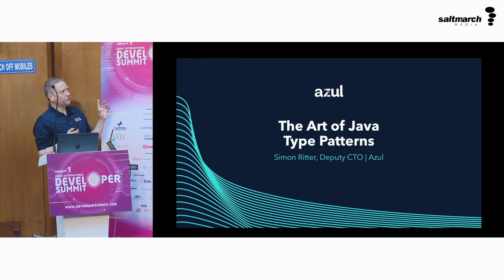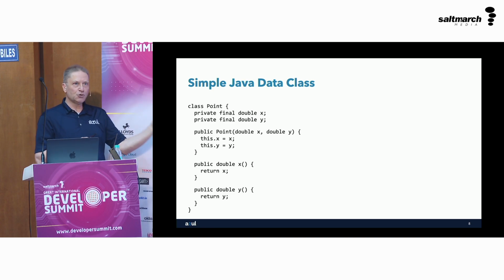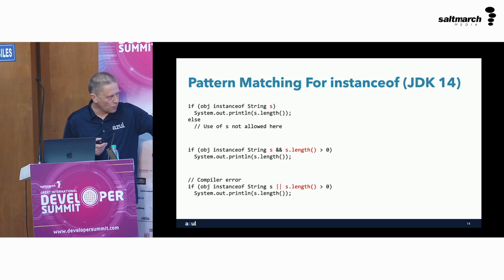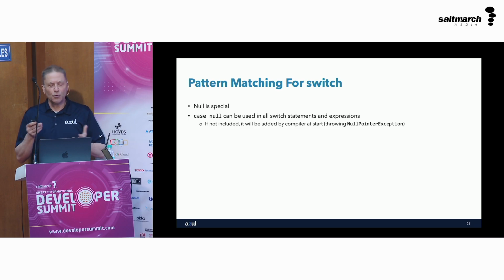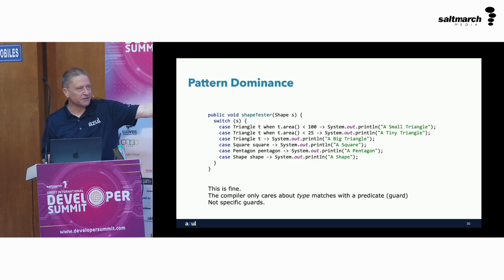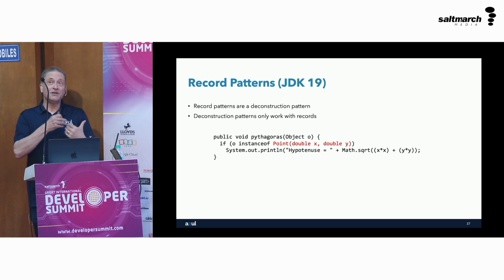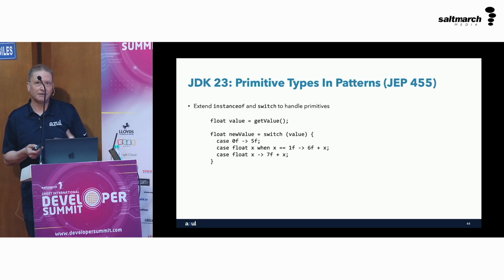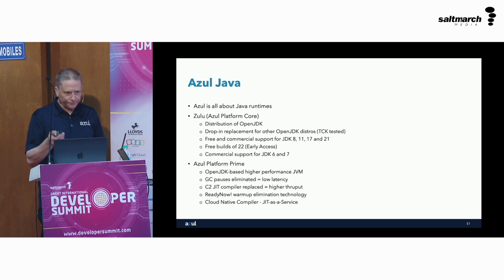The Art of Java Language Pattern Matching - Simon Ritter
Project Amber within OpenJDK focuses on introducing smaller, productivity-oriented Java language features. One key area of innovation from Project Amber is pattern matching, which is now a powerful tool in modern Java development. Pattern matching allows code logic to test whether an expression has a specific type or structure, while extracting components of its state for further processing.

In this session, we will explore the new pattern matching features introduced in recent Java versions, defined by the following JDK Enhancement Proposals (JEPs):

    Pattern matching for instanceof (JEP 433)
    Pattern matching for switch (JEP 441)
    Record patterns (JEP 440)
    Unnamed patterns and variables (JEP 456)
    Primitive types in patterns, instanceof, and switch (JEP 455)

We’ll take a deep dive into how these features work, how they simplify Java code, and the flexibility they bring to pattern matching. Additionally, we’ll explore future features, such as array patterns, that may be included in upcoming Java releases.

By the end of the session, you’ll be fully equipped to apply these powerful new pattern matching features in your own Java projects.

Target Audience: This session is aimed at Java Developers who want to deepen their understanding of pattern matching and incorporate the latest language features into their coding practices. Software Architects may also benefit from learning how these features can simplify code design and improve maintainability. Back-end Engineers working with complex data structures and logic will find value in leveraging pattern matching for cleaner, more efficient code.